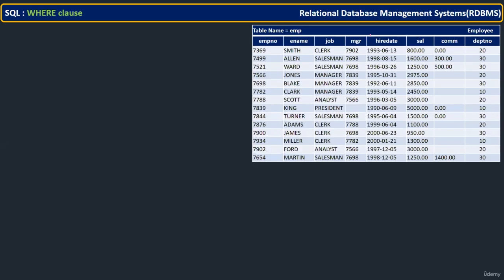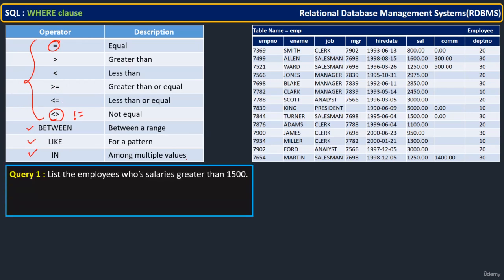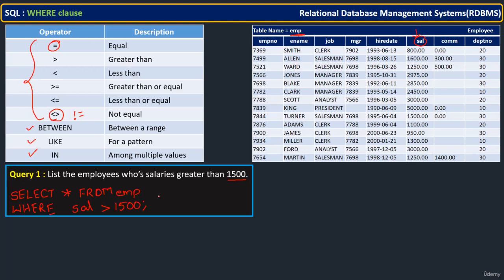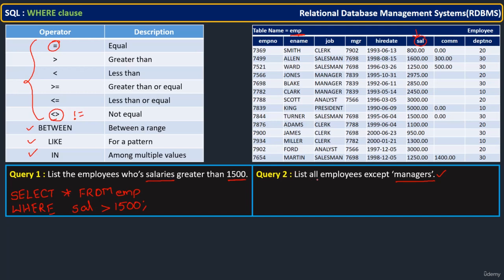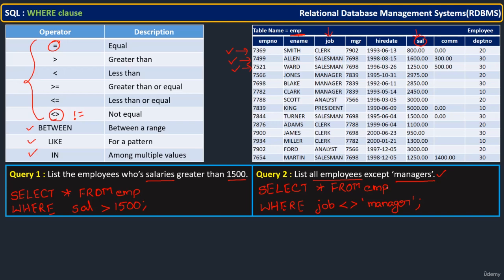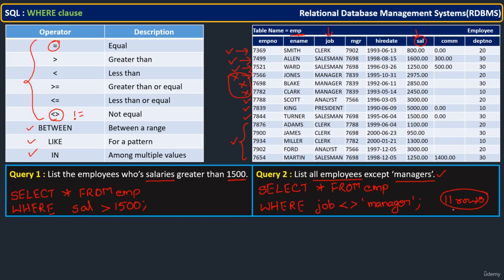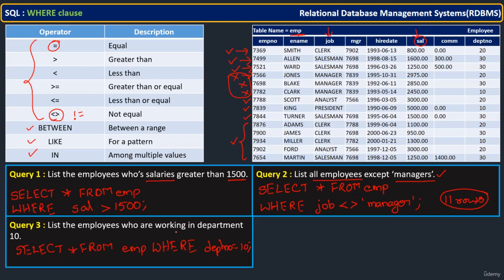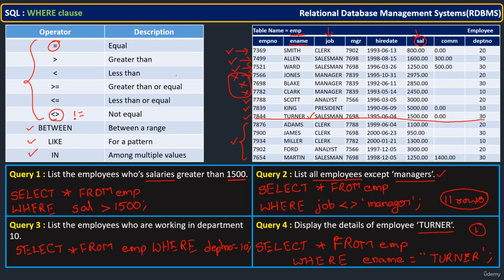047 WHERE clause Operators